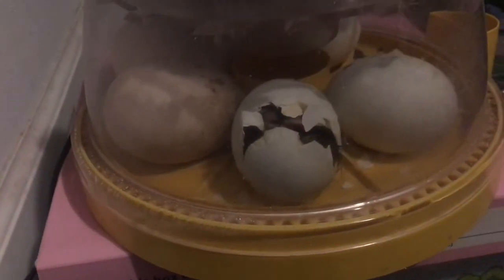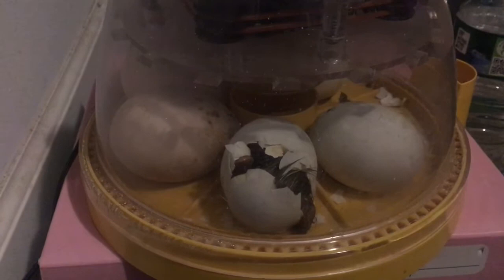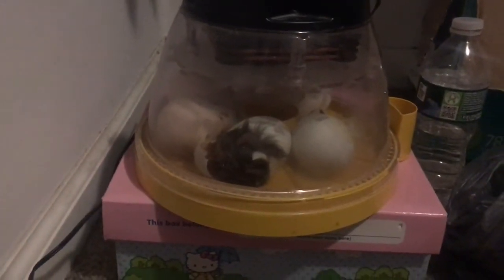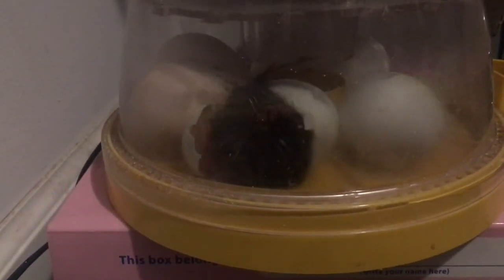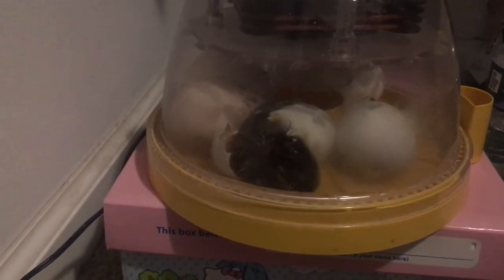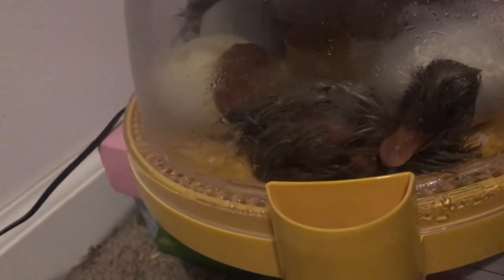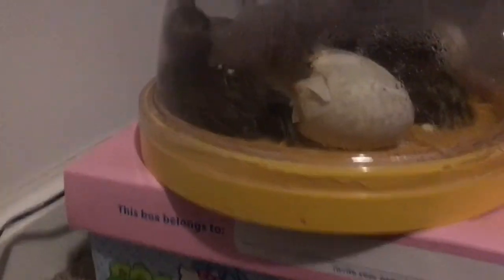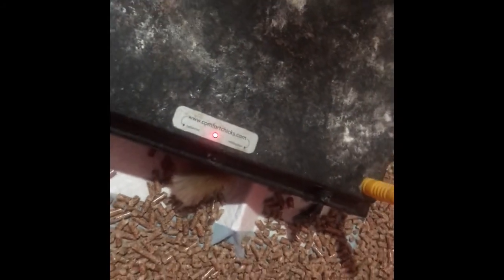Hatching Ducklings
Watch while some of our first duckilings we have ever hatched from our farm are born!  We use a Brinsea incubator which we love to hatch in so we can see what's happening!

Support our farm by shopping our Etsy store